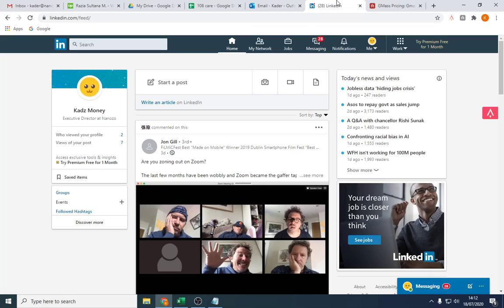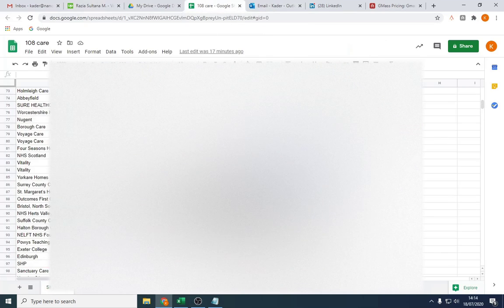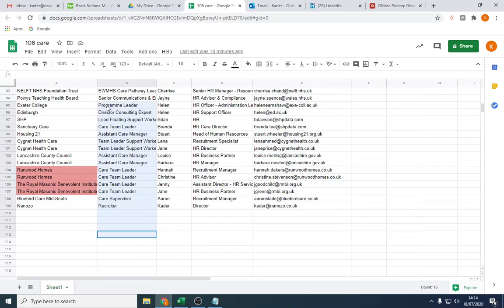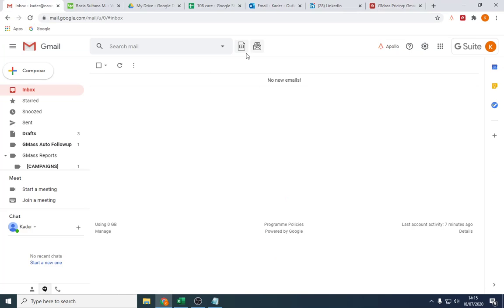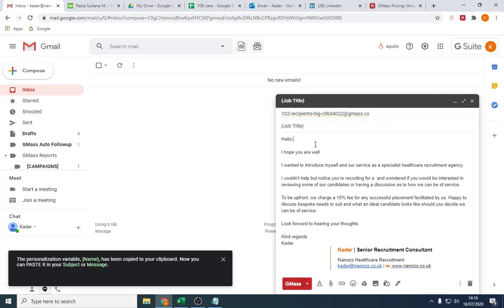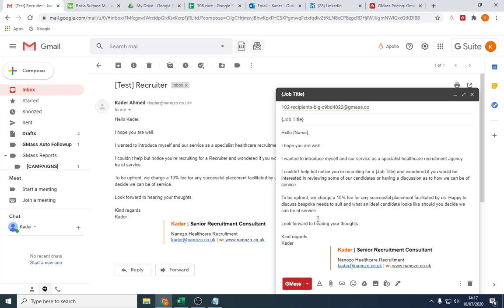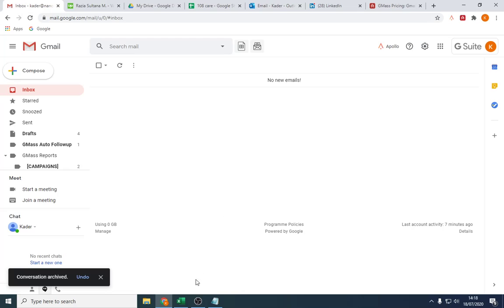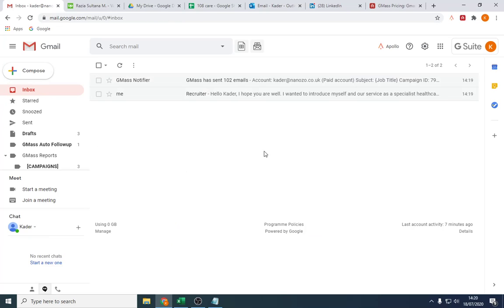How to Send 100 Mass Cold emails using software - Gmass Review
Many of you who manually send emails will know how time consuming this can be. Sending out spammy looking emails will not win your business. However if you use Gmass or mail merge your emails so it customises them you will yield a much better result and save you a ton of time. This is one of the most time effective methods to winning new business for your recruitment agency or desk.

You can source the leads yourself and add them to a google sheet or pay a freelance on Upwork.